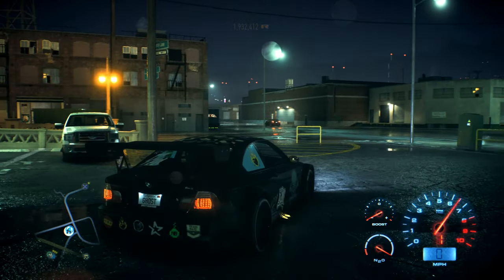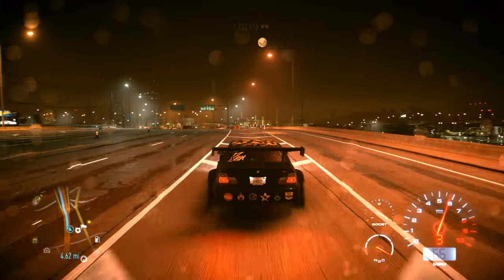Need For Speed 2015 RTX 4080 FE Testing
Jumped into Need for Speed 2015. cranking the settings to max  to test the Nvidia RTX 4080 FE in my system.

📽 I use Bandicam with my custom Nvenc Codec setup to screen capture. this does have a small 10 to 15 fps hit or be it 10% drop on game performance.

🖥 Basic System info. 8C16T 3.2Ghz CPU with 32GB DDR4 , Nvidia RTX4080Fe & a Creative AE-5+
Some games I play/test are on a 7200rpm HDD, others are on a SataIII SSD.
This goes to show that you do not need the best of the best system to game at a high level.

 ¬ click on the "bell" icon and get notifications.

Reloaded!, Shift gear!, Game On !
- Credits for any music used -